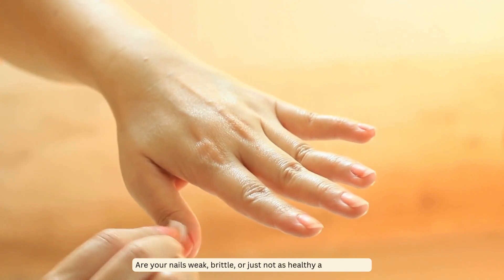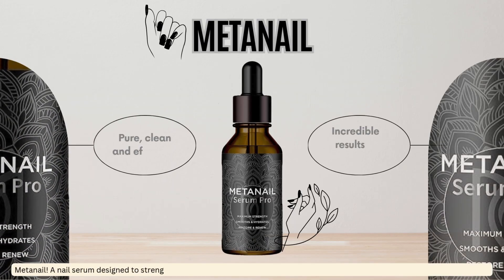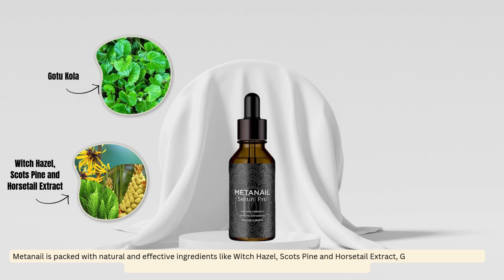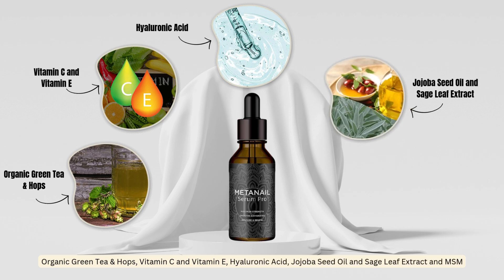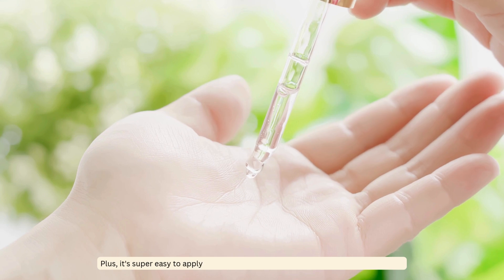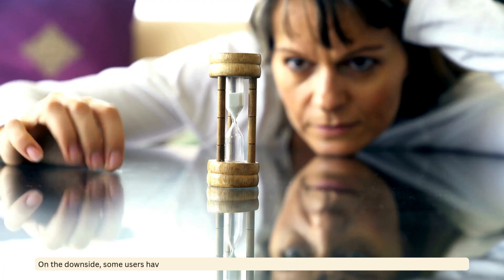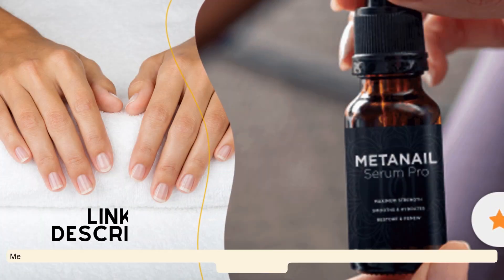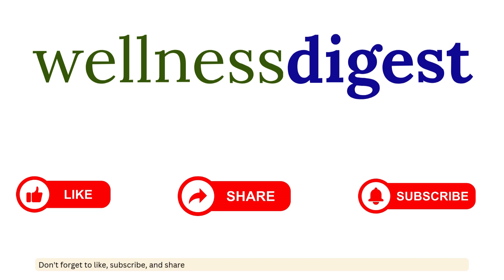Metanail Review | (❌WARNING❌) | Does It Really Work on Nail Fungus Treatment?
Discover the benefits of Metanail, the ultimate nail serum for stronger, healthier nails. Watch our review and find out why Metanail is a must-have in your nail care routine.

Video Transcript:-

Are your nails weak, brittle, or just not as healthy as you'd like?

Metanail! A nail serum designed to strengthen and beautify your nails, helping you achieve that perfect manicure look right at home.

Metanail is packed with natural and effective ingredients like Witch Hazel, Scots Pine and Horsetail Extract, Gotu Kola, Rosemary & Pelargonium Graveolens, Glycerin, Lemon Peel Extract & Aloe Vera,

Organic Green Tea & Hops, Vitamin C and Vitamin E, Hyaluronic Acid, Jojoba Seed Oil and Sage Leaf Extract and MSM.

First and foremost benefit is it strengthens brittle nails.

It also helps in reducing nail discoloration and promotes faster nail growth.

Plus, it's super easy to apply and absorbs quickly without leaving any greasy residue.

On the plus side, it's made from natural ingredients, it's effective, and it's easy to use.

On the downside, some users have mentioned that it takes a few weeks to see visible results, so you need to be patient.

Still not convinced? Let's hear what some of our viewers have experienced with Metanail.

Metanail is a great choice for anyone wanting healthier nails. For more details and a full review, check out the website. The link is in the description below.

✅Video Highlights:
00:00 Introduction
00:04 Metanail Reviews
00:21 Metanail Ingredients
00:40 Metanail Benefits
00:53 Metanail Pros and Cons
01:05 Metanail Customer Reviews
01:10 Metanail Official Website
01:19 Subscribe